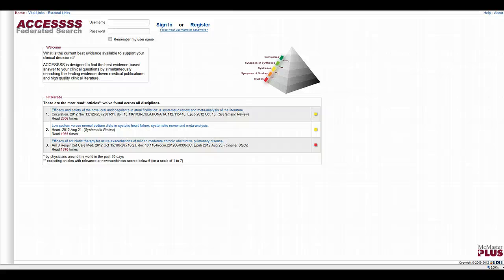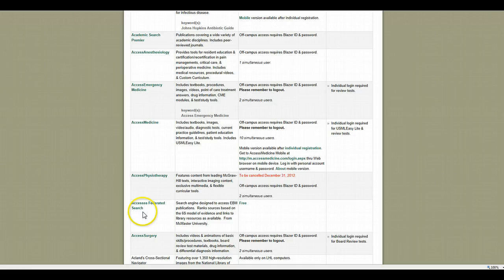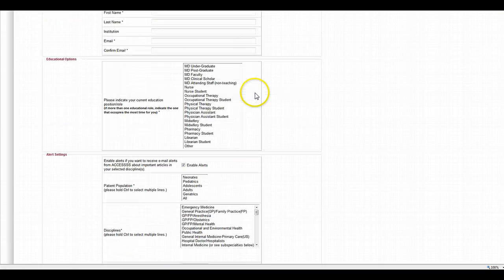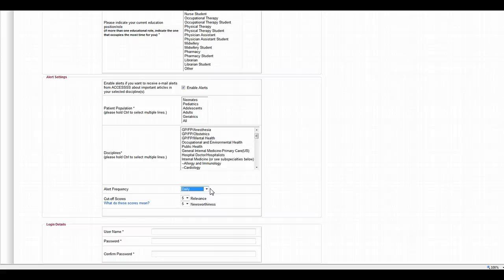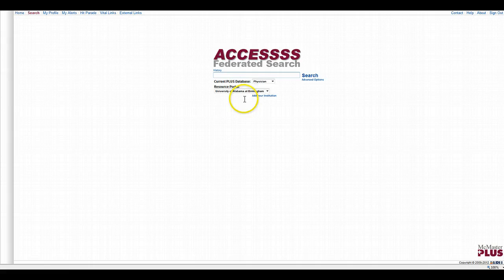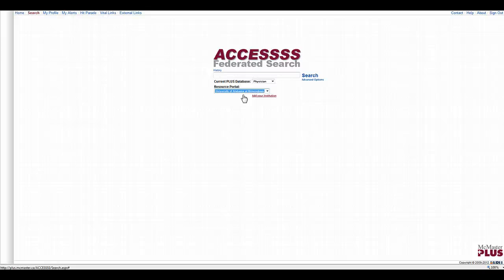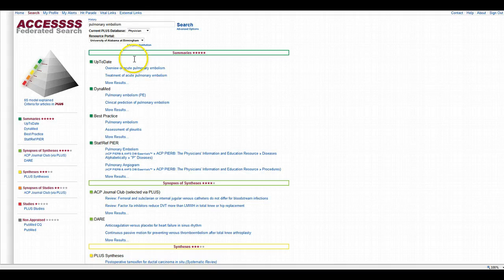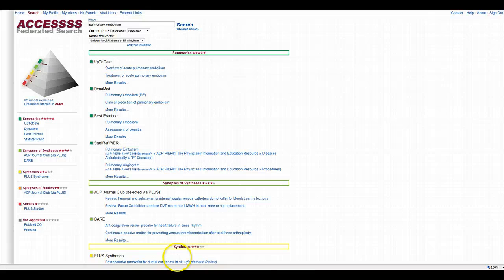Using the ACCESSSS Federated Search Engine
video describing how to use the ACCESSSS Federated Search engine